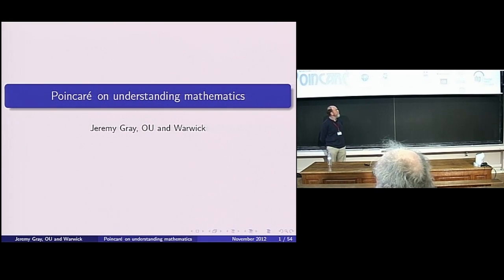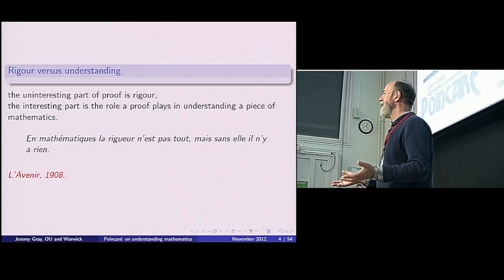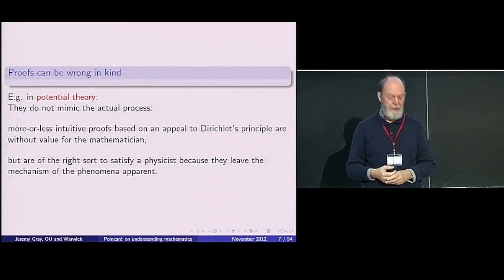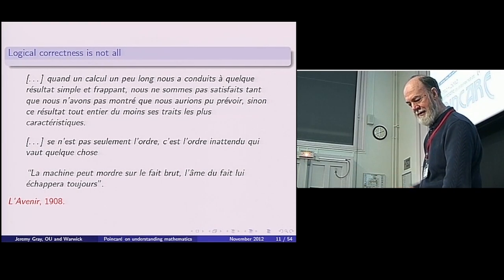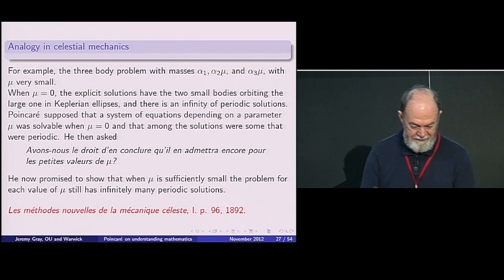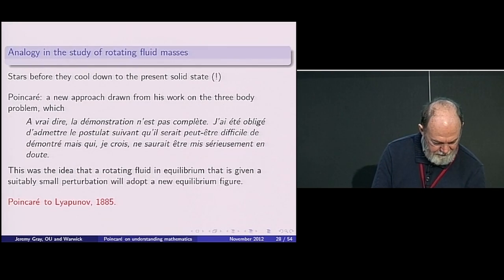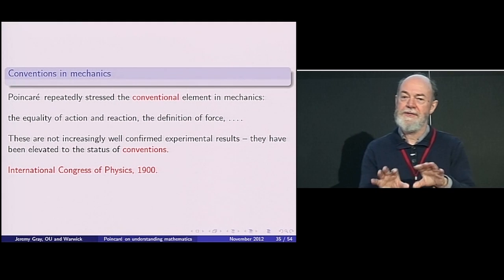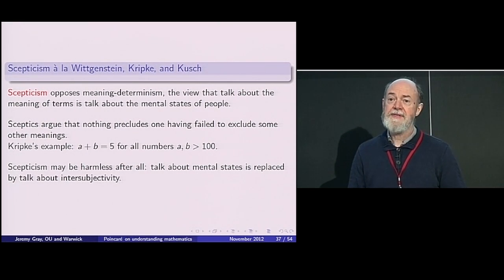Poincaré on understanding mathematics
By Jeremy Gray
Abstract: Throughout his working life Henri Poincaré was concerned to promote the understanding of mathematics and physics. This is as apparent in his views about geometry, his conventionalism, and his theory of knowledge, as it is in his work on electricity and optics, on number theory, and function theory. This talk will argue that this is one of the ways Poincaré discharged his responsibilities as a scientist, and that it accounts not only for a surprising degree of unity in his work but also gives it its distinctive character -- at once profound and elusive.Note(s) Biographique(s)
Jeremy Gray est un mathématicien anglais. Il s'intéresse principalement à l'histoire des mathématiques. Il a étudié les mathématiques à l'Université d'Oxford de 1966 à 1969, puis à l'Université de Warwick où il obtient sa thèse en 1980. Il enseigne l'histoire des mathématiques à l'Open University ainsi qu'à l'Université de Warwick depuis 2000.
Il s'intéresse à diverses branches de l'histoire des mathématiques. Toutefois, ses principaux domaines de recherche sont l'histoire de la théorie des fonctions complexes, la géométrie projective et non-euclidienne, et la vie d'Henri Poincaré et de travail.
Réalisation : Quentin Lazzarotto
Date : 19/11/2012
Lieu : Institut Henri Poincaré